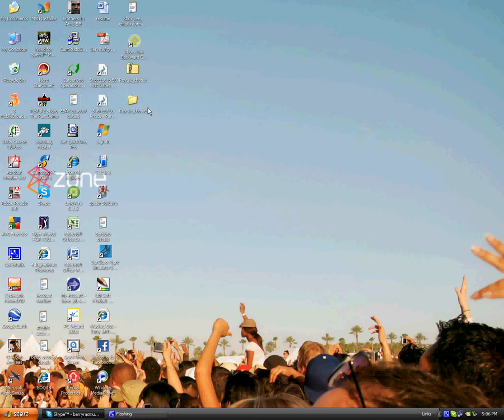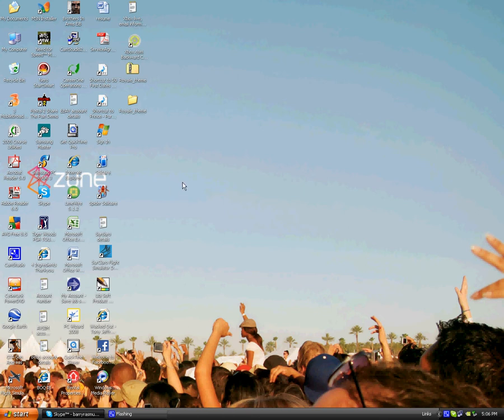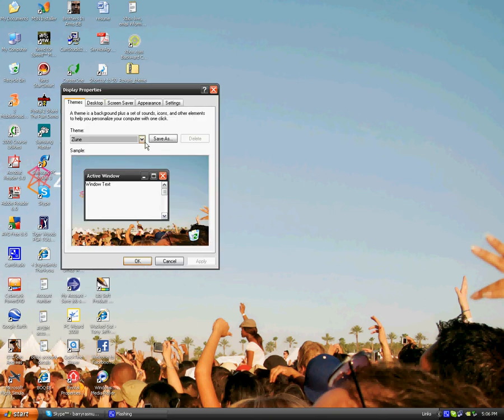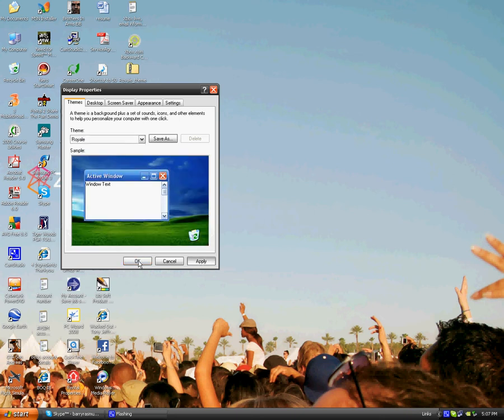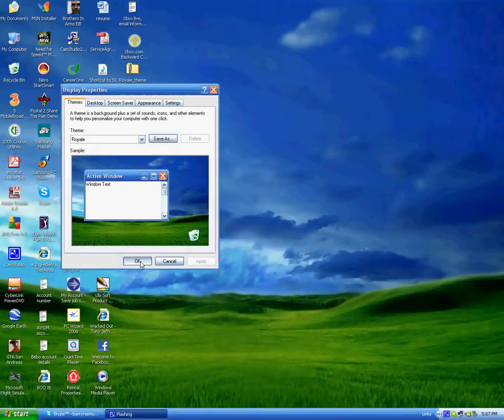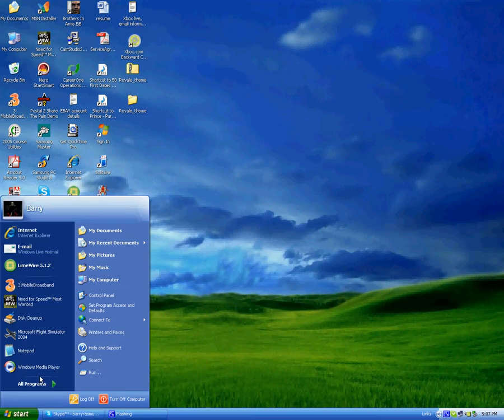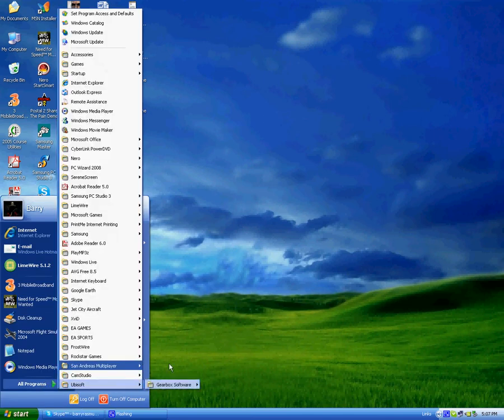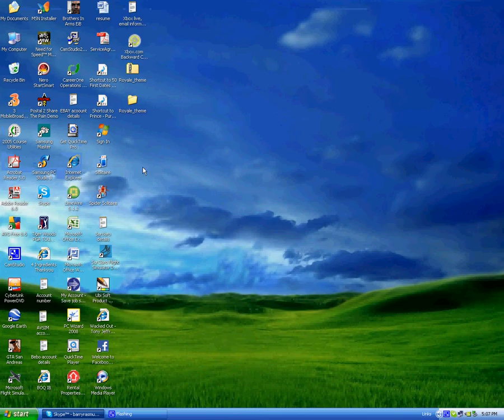Themes for windows xp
This video shows off two extra themes for windows xp. You can download both of these themes with the following links. I promise there are no viruses: